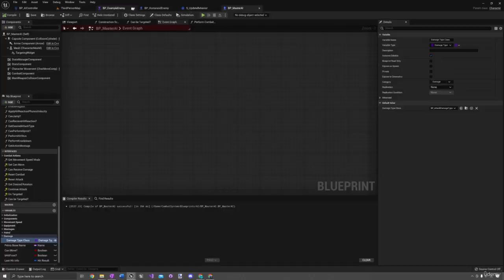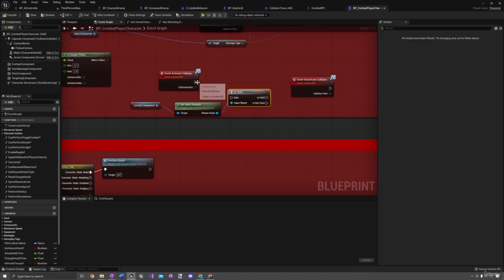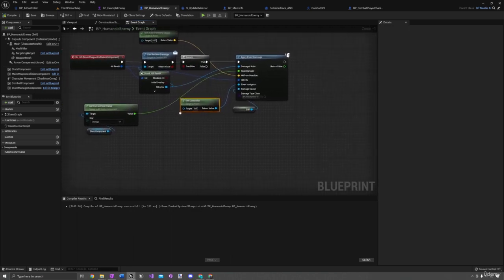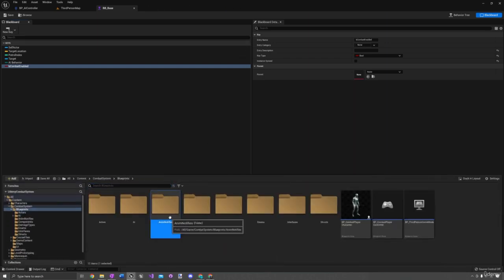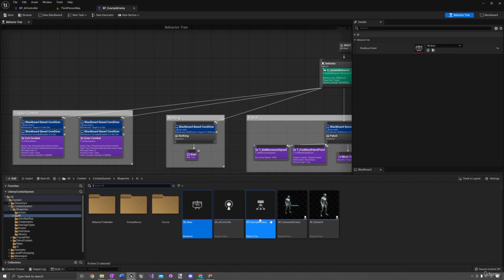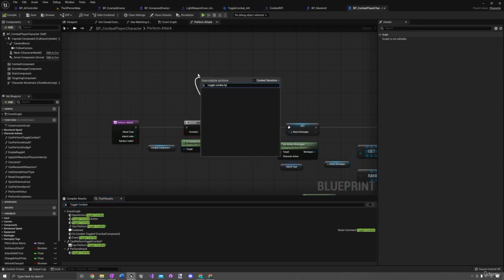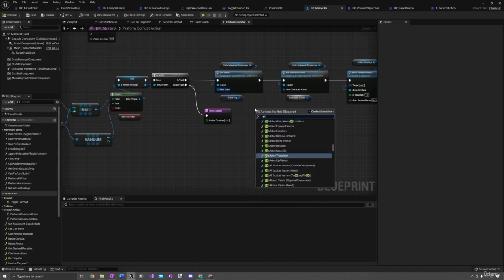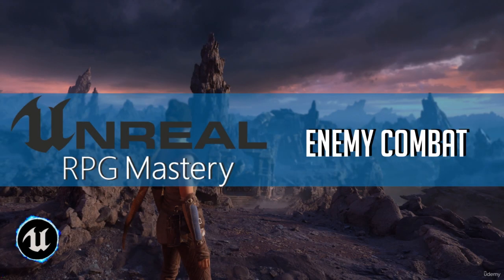36 Enemy Combat Continued